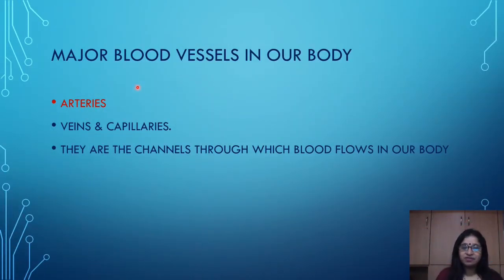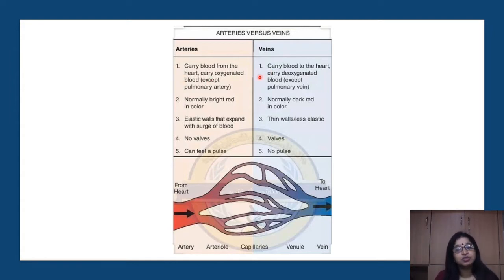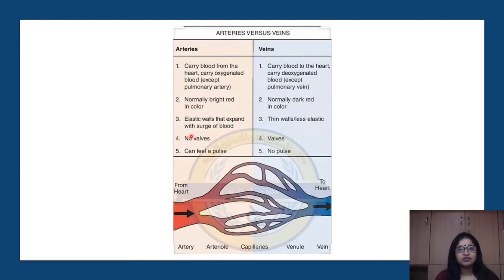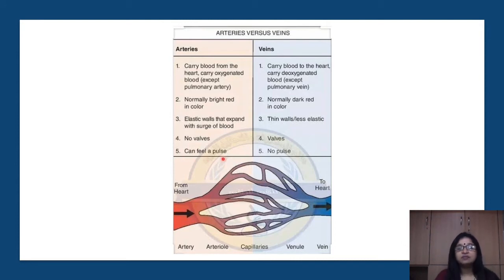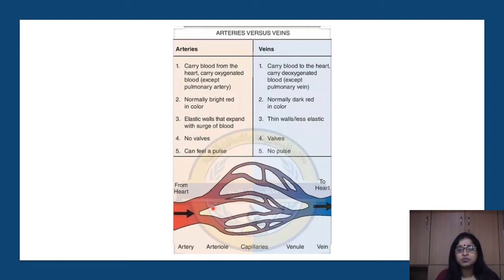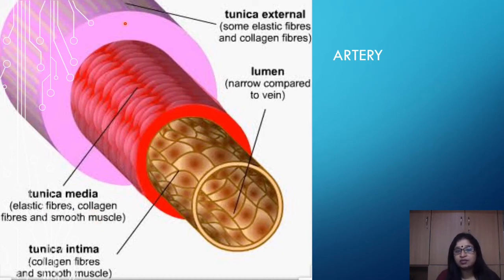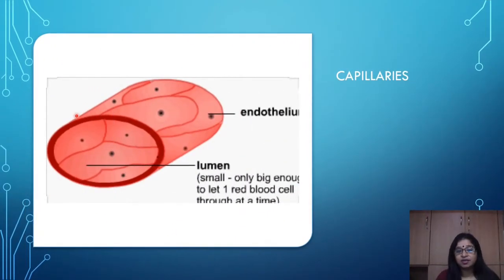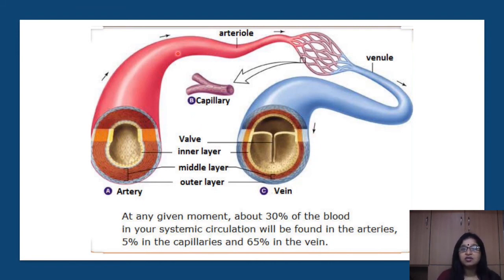CIRCULATORY SYSTEM ( PART 3) [BLOOD VESSELS]-THE BIOLOGY FORUM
CIRCULATORY SYSTEM-PART 3- BLOOD VESSELS

THIS VIDEO IS THE THIRD PART OF A THREE PART LECTURE SERIES ON THE HUMAN CIRCULATORY SYSTEM.

THIS VIDEO DISCUSSES THE THREE TYPES OF BLOOD VESSELS IN THE HUMAN BODY IN DETAIL.